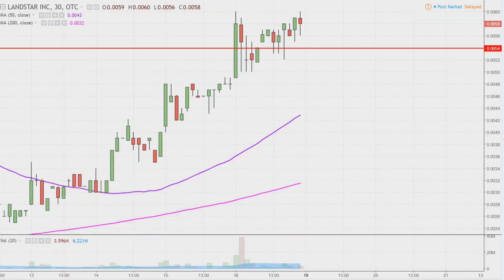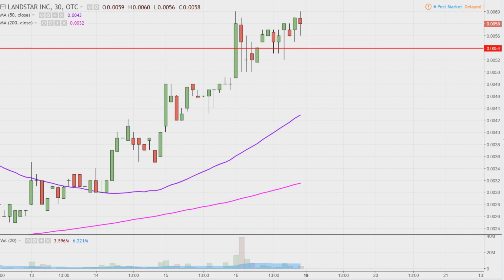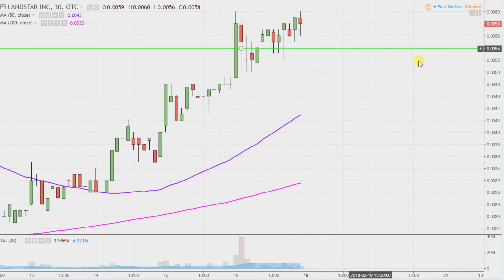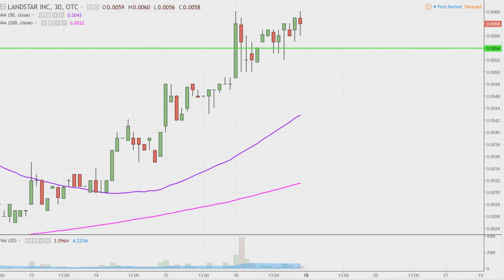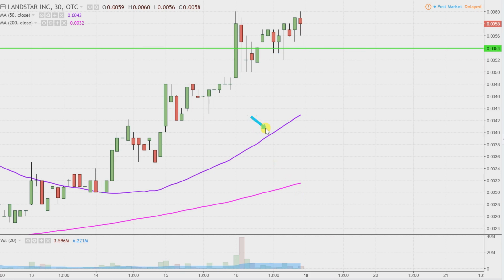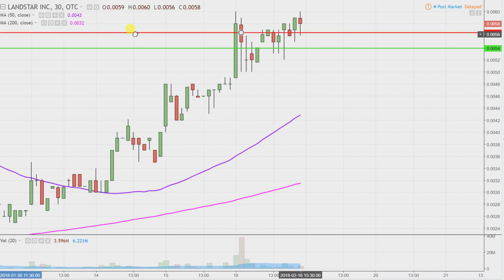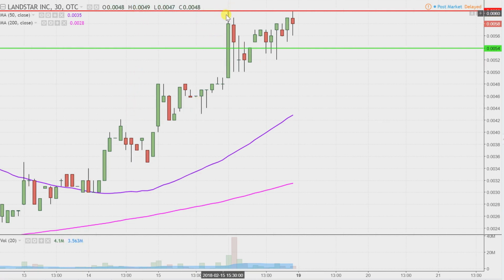LandStar, Inc. - LDSR Stock Chart Technical Analysis for 02-16-18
Learn how to read stock charts and identify technical patterns as ClayTrader does a quick stock chart review on LandStar, Inc. (LDSR).